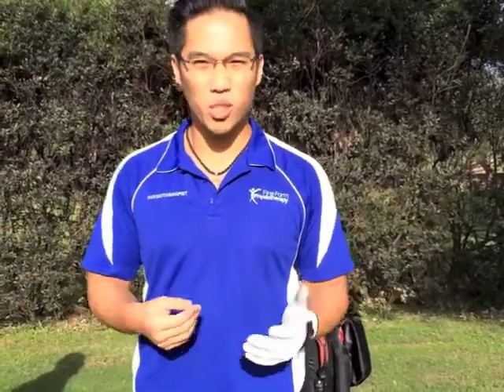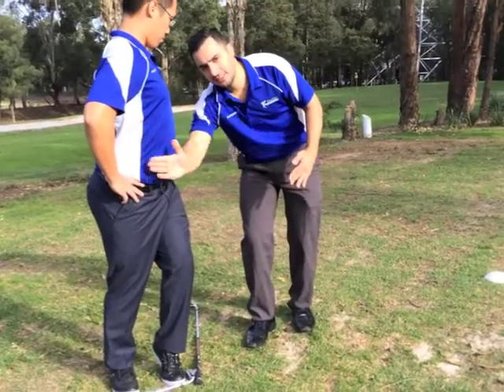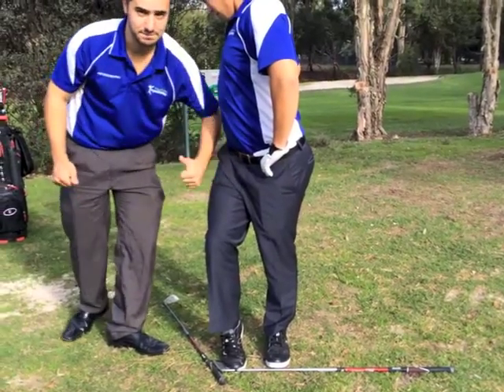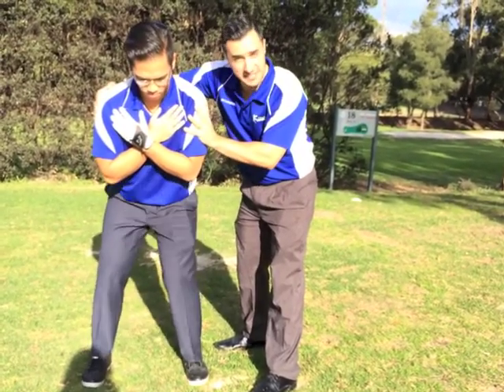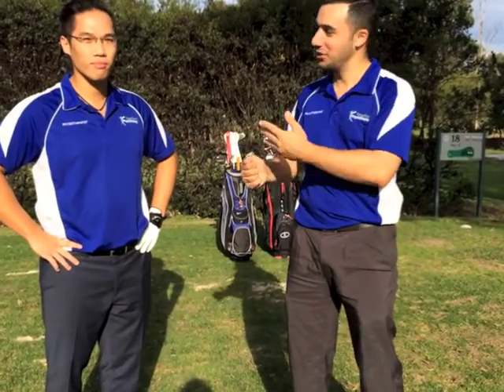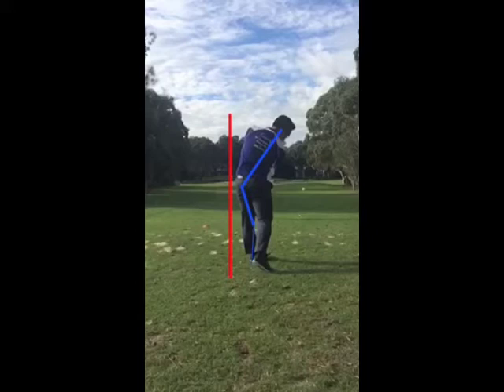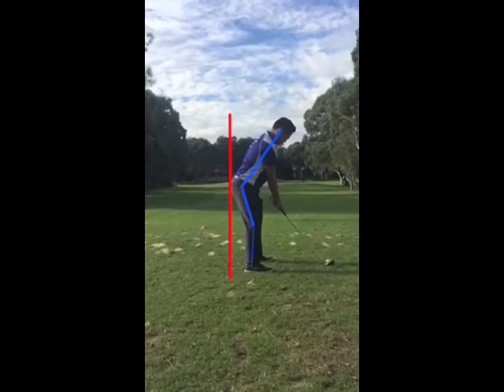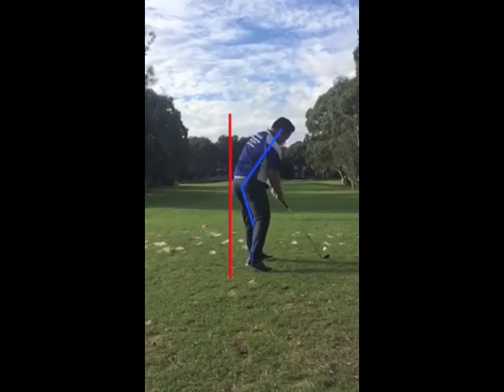**BEST GOLF TIPS** PHYSIO EXPERT HINTS & LESSONS #MUST WATCH##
If you are serious about improving your golf OR want to make sure you DONT get injured whilst playing this wonderful sport then make sure you get a physical golf screening from a TPI certified physio!

If you LOVED this video then please